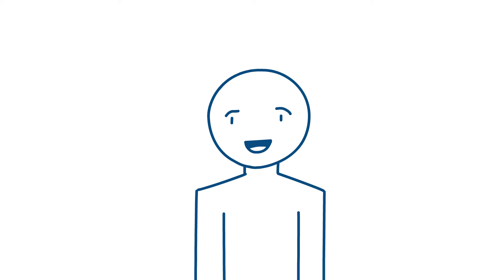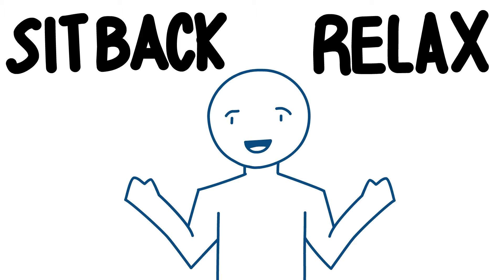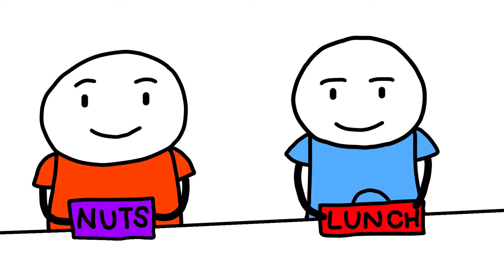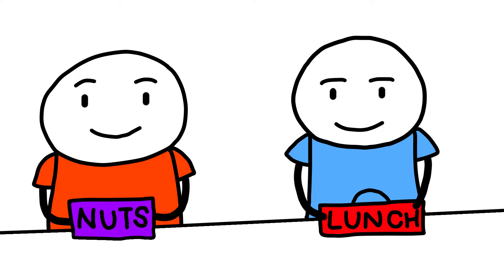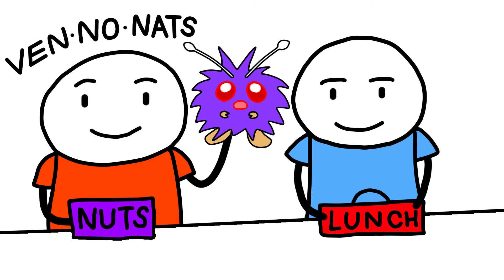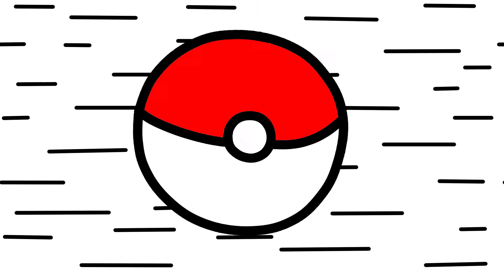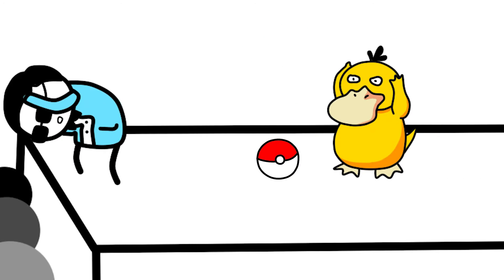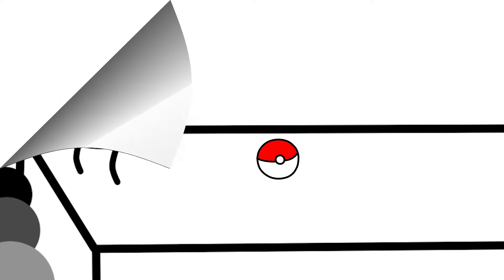Pokemon Puns Ep.1 | Very Punny Series - Animation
If you like pokemon, you'll definitely love this!